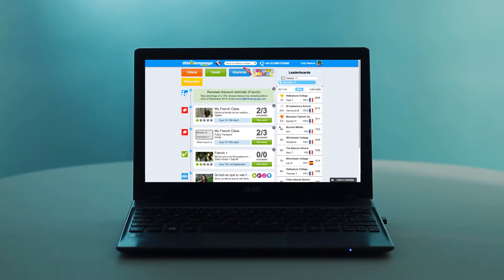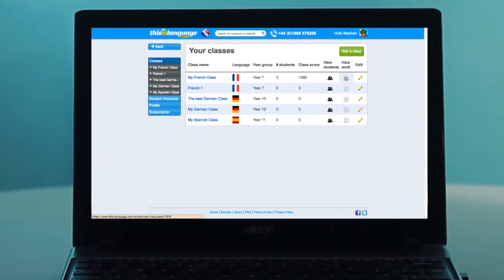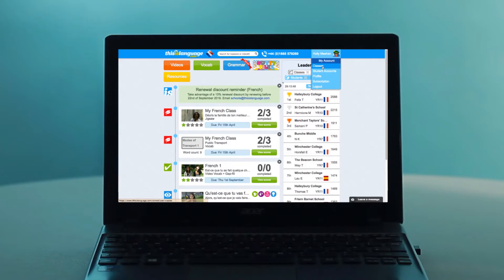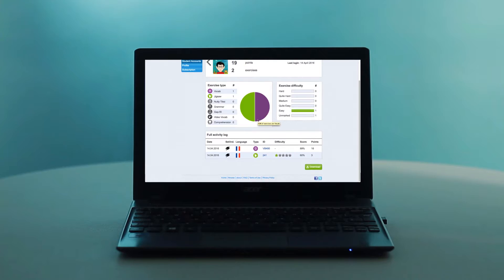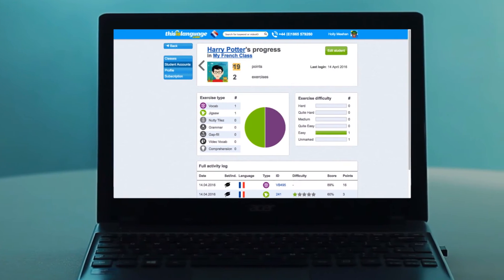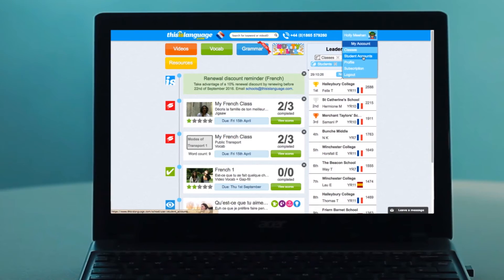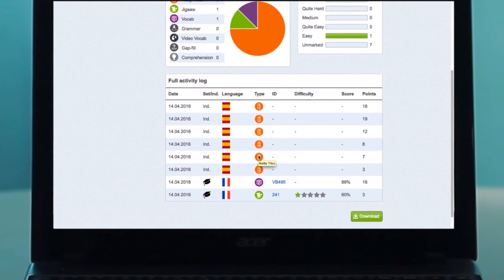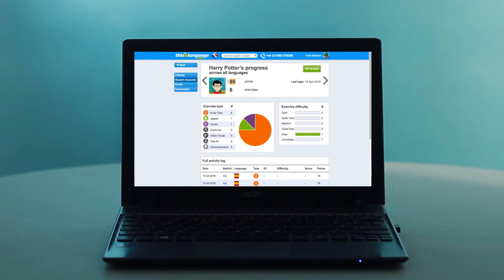Viewing students' results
Everything you need to know about viewing students results on thisislanguage.com